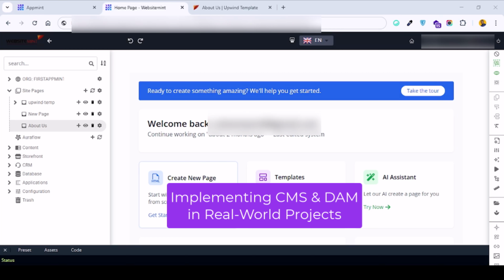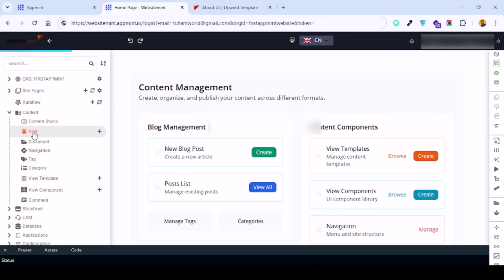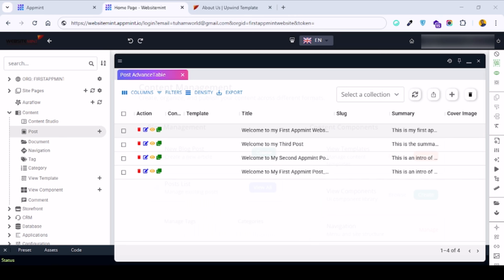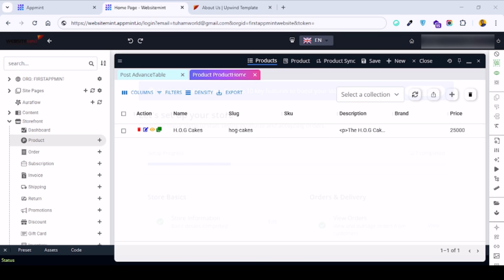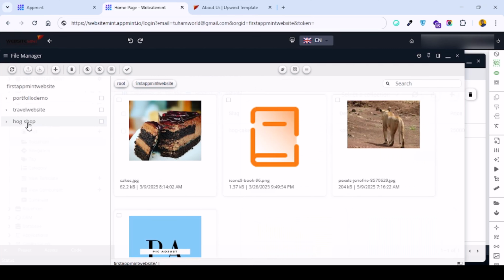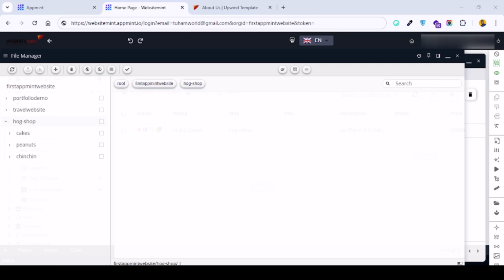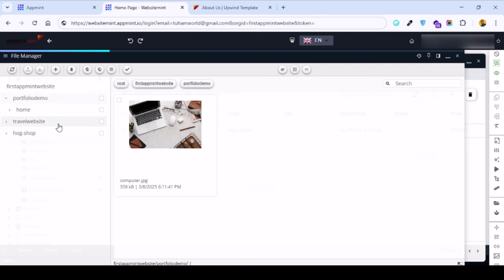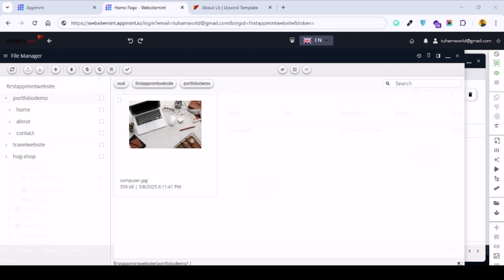Implementing CMS & DAM in Real World Projects - M04S05 | Appmint Tutorial Series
Learn how CMS and DAM can be implemented in real-world projects in this video